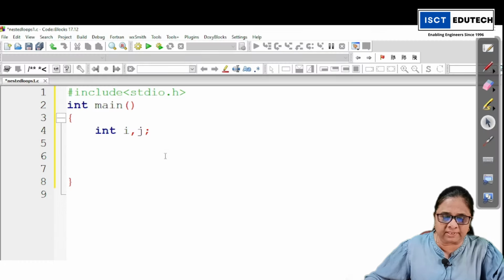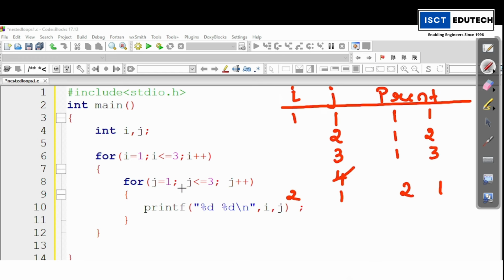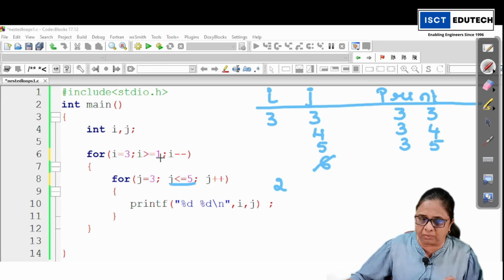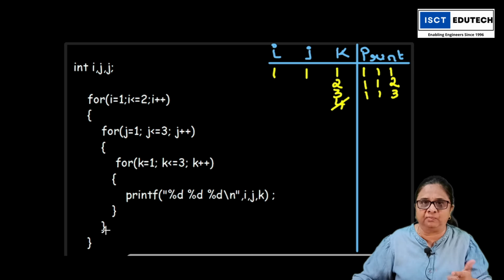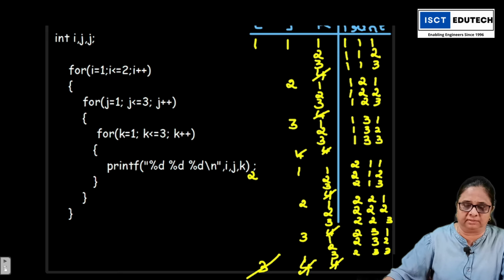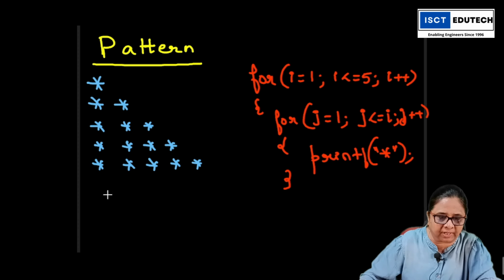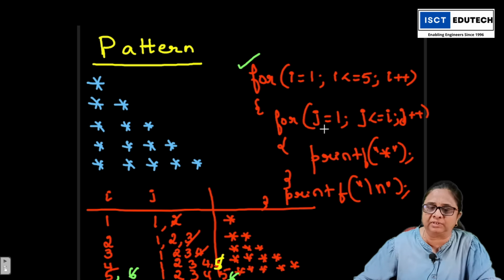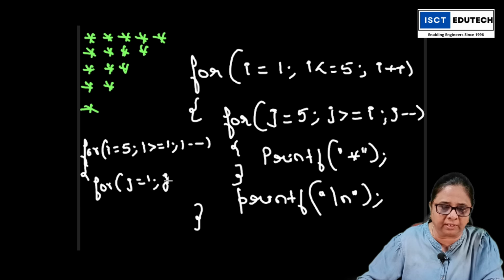Chapter 10 "Nested Loops : C Programming for Beginners"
Chapter 10 : Nested Loops

Welcome to our comprehensive guide on C Programming Fundamentals for Beginners!  Whether you're diving into programming for the first time or looking to solidify your foundational knowledge, this video is your gateway to mastering the basics of the powerful C language.

🔍 What You'll Learn in the Series:
Understanding the fundamentals of C programming.
Writing and interpreting basic C code snippets.
Grasping key programming concepts: variables, loops, conditionals, and functions.
Building a strong foundation for advanced programming.

This tutorial is tailored for absolute beginners with little to no programming experience. If you're eager to learn the ABCs of coding and develop a solid understanding of C, you're in the right place!

🎓 Course Highlights:
Practical tips and tricks for efficient coding.
Resources and references for further exploration.

Don't miss out on the chance to kickstart your programming journey. Click play, follow along, and let's delve into the exciting world of C programming together. By the end of this tutorial, you'll have the skills and confidence to tackle more advanced programming challenges.